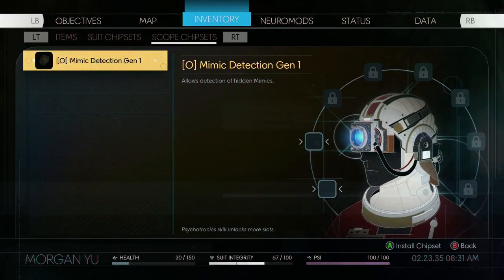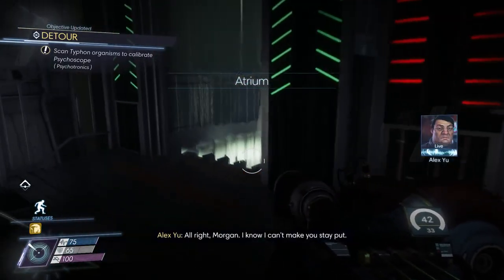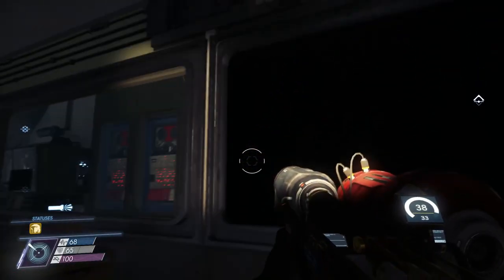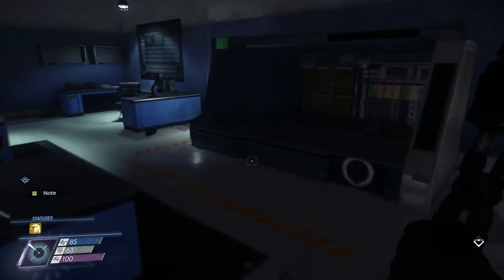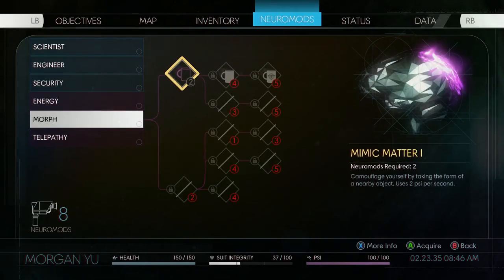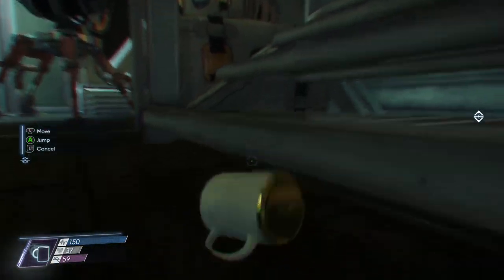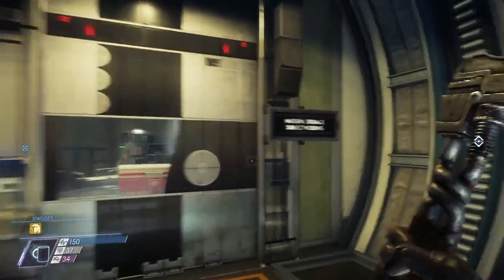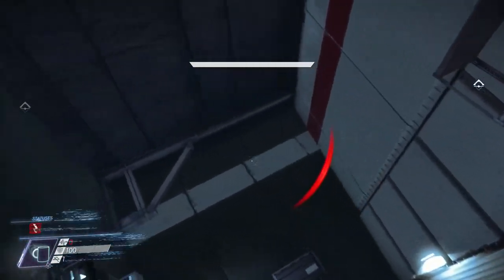Prey: Preview - Part 2 - Pray to the Porcelain God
Prey continues, as we dive a little deeper into the game, and embrace the limitless potential of alien superpowers. Naturally, we immediately use this power to transform into office furniture.

This video was made with the support of Bethesda Softworks, a ZeniMax Media Company. Prey® gameplay footage in this video was captured from the PC version of the game.